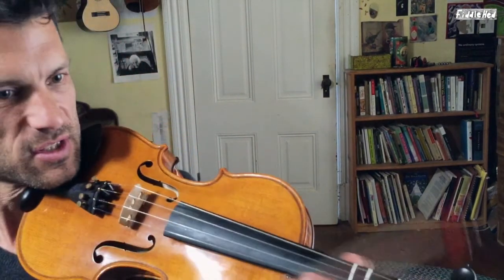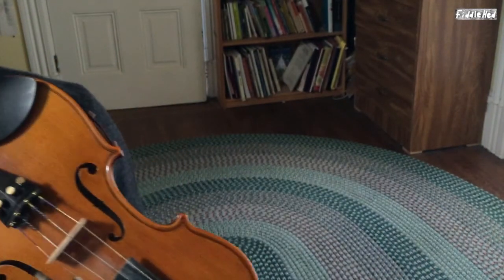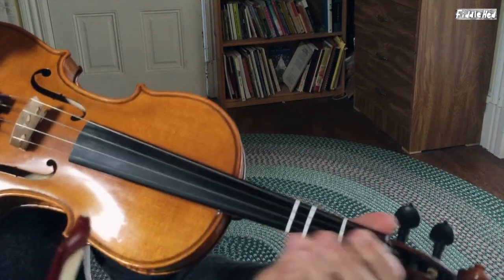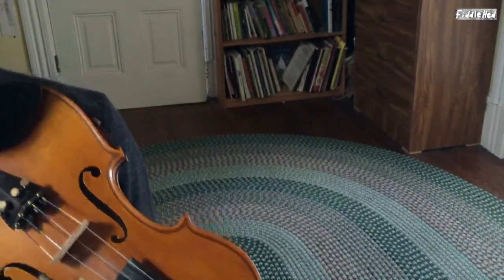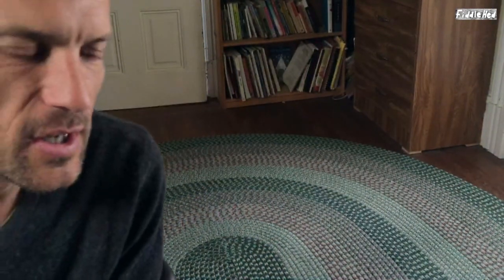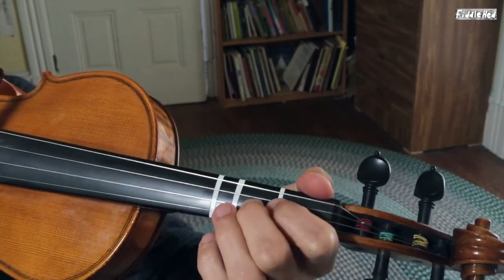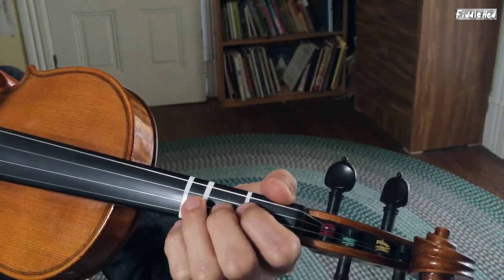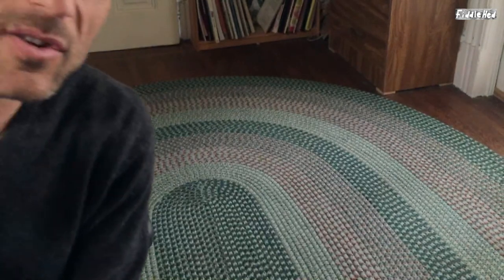Chief O'Neill's Favorite - Basic Fiddle Lesson